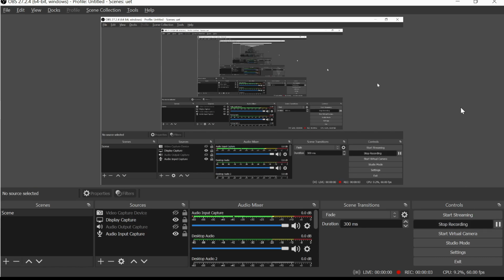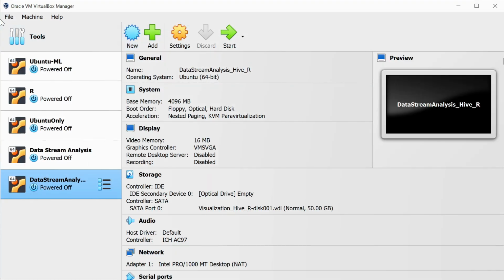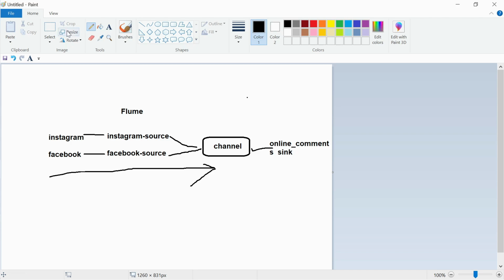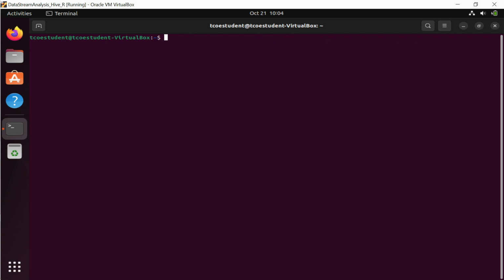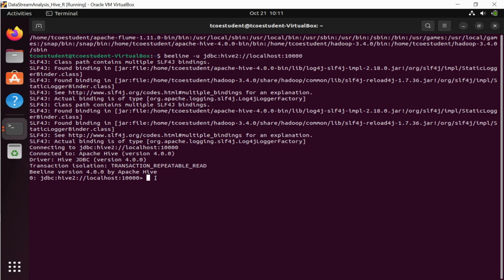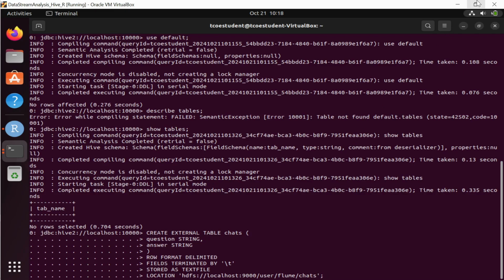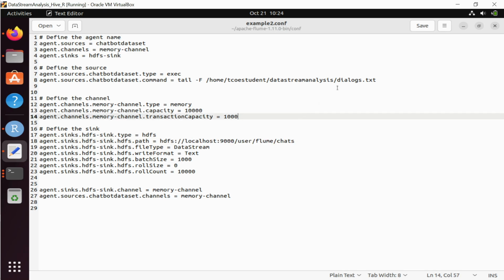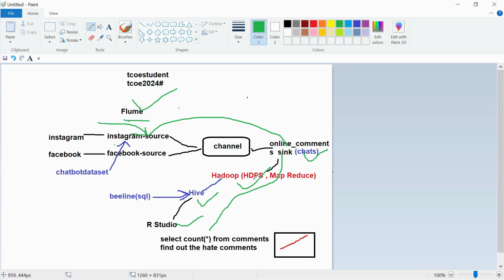Data Stream Analysis using Flume, Hive, Hadoop, R Studio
This is a lab demonstration relevant to Big Data Analytics practicals and theory taught in final year engineering colleges in India to Computer and AIML departments.